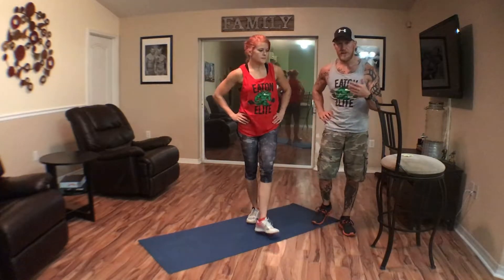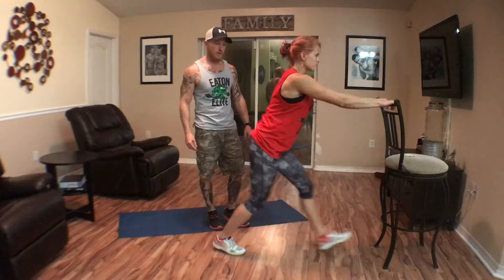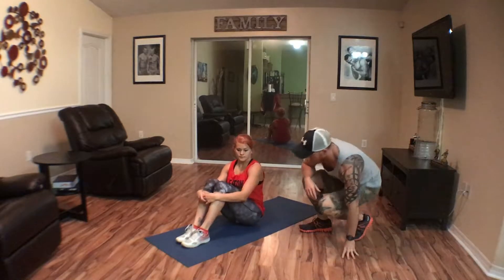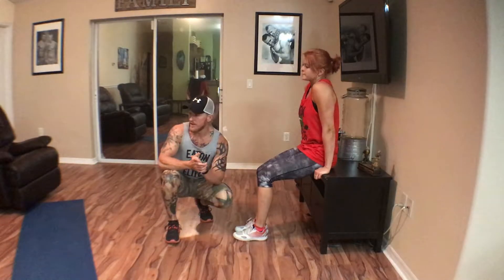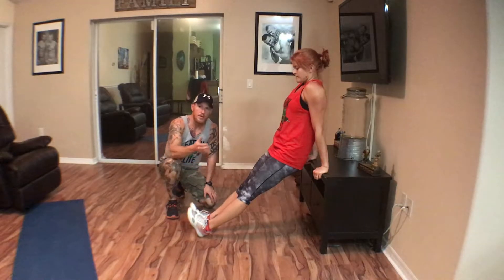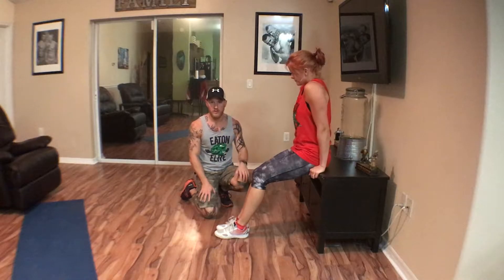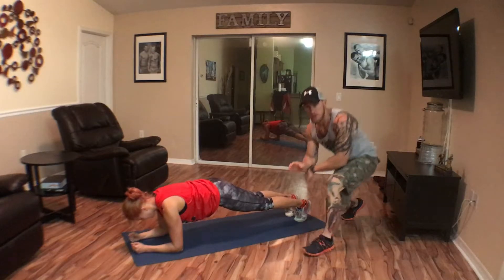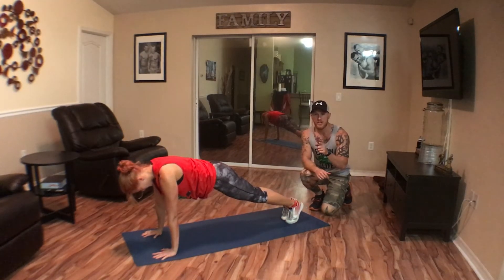How to Video 3